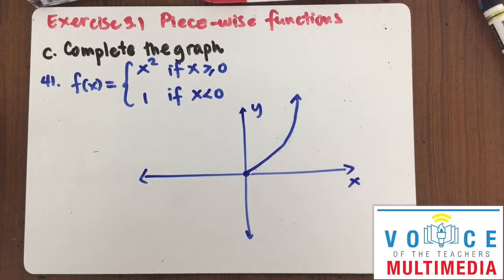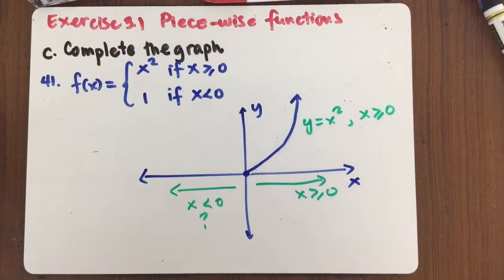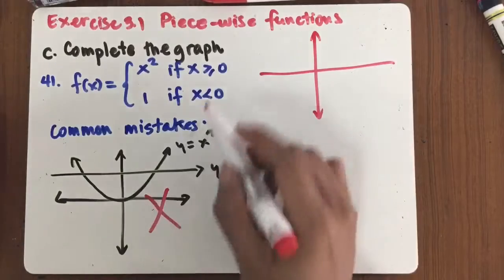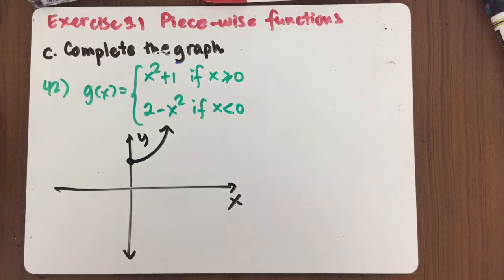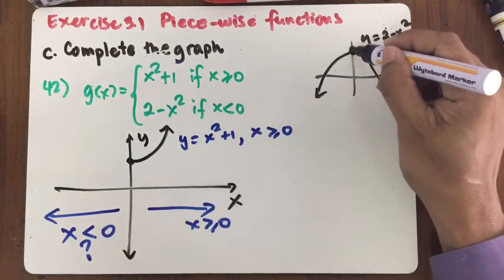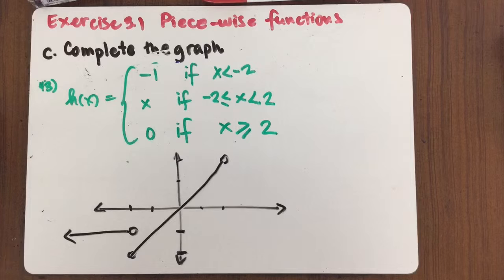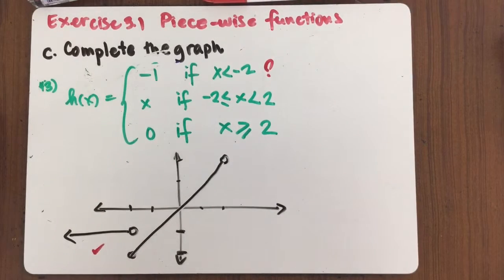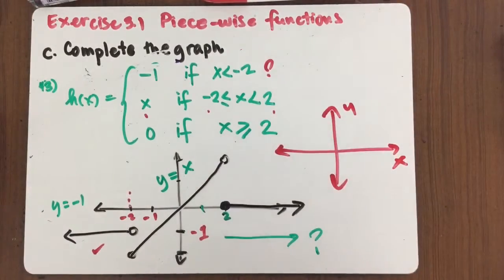General Mathematics Graphs of Piece-wise functions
Teacher PoL is a volunteer teacher for Voice of the Teachers Multimedia.

Juan Apolinario C. Reyes is a textbook writer for K + 12, he is lead writer of Great Deeds Textbooks, a group of writers from the academe and industry who came together to write books and produce online video resources for students and teachers in senior high school.

Teacher PoL has a Master of Science degree in Pure Mathematics from the Institute of Mathematical Sciences and Physics, University of the Philippines Los Baños Laguna. He teaches math and science at the collegiate level.

Great Deeds Textbooks is published by JIMCZYVILLE Publications and UNLIMITED BOOKS Inc.